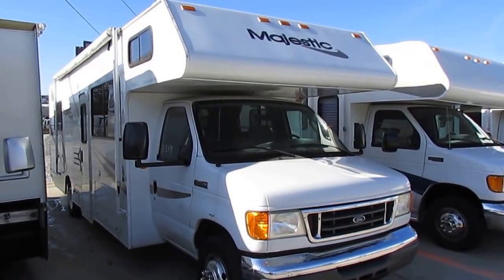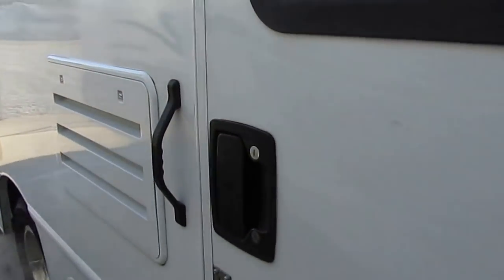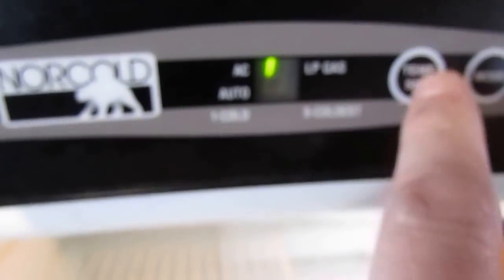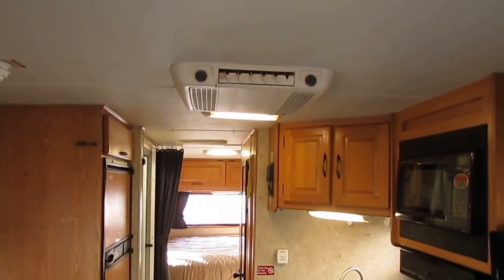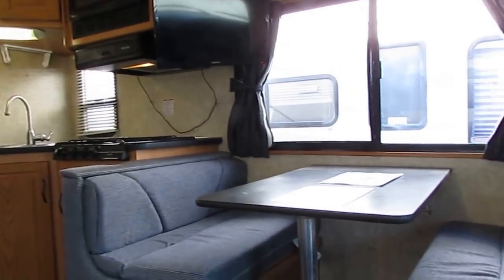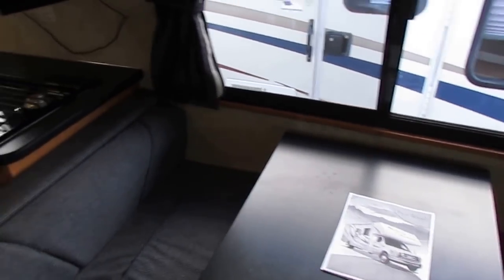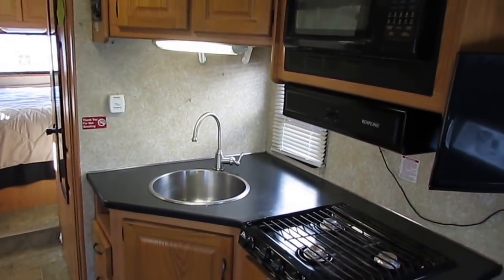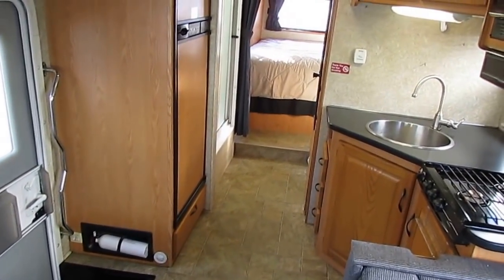SOLD! 2008 Four Winds Majestic 28A Class C , Sleeps 8, Great Shape $19,900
This is a deal that probably will not last this weekend before somebody buys it  ! This is a 2008  Four Winds Majestic 28A  is only 29.9 ft. overall length and is a breeze to drive and park . Full fiberglass exterior ,5,000 pd Trailer Hitch. Michelin Tires  ,Patio Awning,  Built on a Ford E450 Chassis with the 305 HP 6.8 Liter Triton V-10  . More than enough to take this  motor home down the road with power to spare  . as easy to drive as a full size Van or Truck . The previous owner bought this unit 2 years ago from a rental company for over $30K (we just paid off 25k on it) and has put a few thousand miles on it since then before trading it to us for a Class A   . All service including roof has been preformed and if I had a piece of tape over the odometer and you looked it over and drove it you would swear it had under 50,000 miles (and looks like it does inside and out) . But this unit has 153,458 highway miles but has years of life left to it with the proper care and maintenance  . That is why you have the rare chance to buy a $30,000+ used motor home for $19,900 checked out ,  out the door !! The advantage of a rental unit is that it has had the proper care and maintenance by the rental company .

         The power plant is a Onan  4 kw RV generator that runs great and quiet  This little motor home was just camped in  by the previous owner before trading it the other day  . Great outside storage too (over 100 cubic ft of exterior storage)  !

The interior looks great for the year model . No smoke or pet odors and after purchase my certified RV Techs will perform a major systems check on this RV (Please contact sales for current lead time on RV Checkout and for a list of what we check and repair if needed for the price you pay )   . The front cab has two comfortable captains chairs, CD stereo, Tilt / Cruise , above the cab is a queen bed, behind the cab ,  table booth makes a bed, Sleeper Sofa , HDTV,   ice cold roof air, ducted dsi furnace, dsi water heater, side  kitchen with all appliances and a split bathroom with skylight and separate shower . Rear  Stationary Queen Island  bed, 2nd HDTV,  This RV sleeps 8 and since it is a former rental unit is very simple to operate if this is your first RV .

   We offer you two options on how to buy this RV . Option A is $19,900 which is haggle free / firm (no matter if you pay cash, finance and or trade)  and includes a inspection by our RV Techs , Walk Thru / Demo , starter kit , Temp Tag and more . Option B is buyer declines all services and buys RV as-it sits  (just like we purchased it)  , no inspection , no walk thru , in which case we can save you some time and money    and will trade off either option  . For a price on option B please contact our sales department   . We offer discount nationwide delivery (we have sold RV's to all 50 states, Canada, Europe, and even Australia so you are never too far away for us to save you money on a pre-owned RV) . We have some great financing with approved credit and down payment . Parkway RV Center also does not charge any doc fee, no prep fee, no tag / title fee, etc. Don't fall for the big RV dealer fee scam. All those Fee's are 100 % dealer profit !!